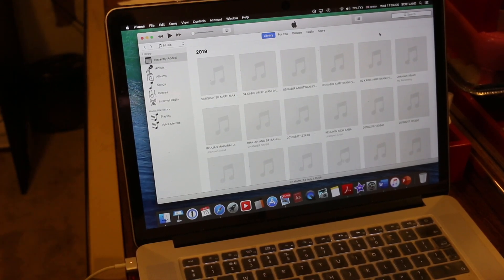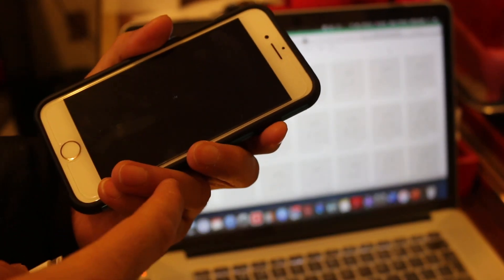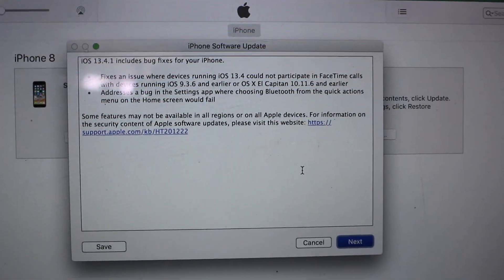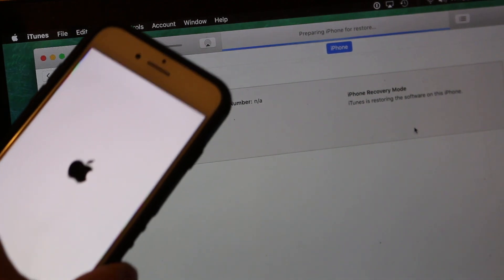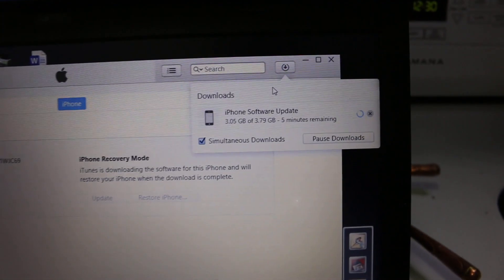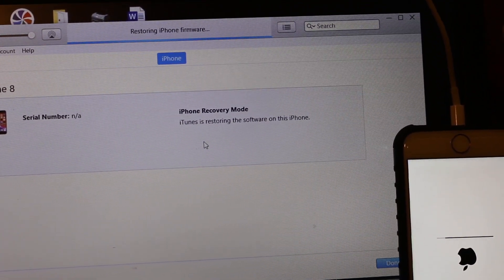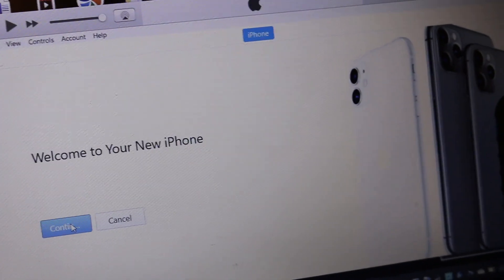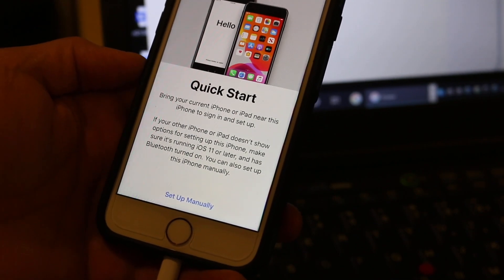How To Remove Forgotten Passcode of iPhone 8📲 ( Unlock🔓/ Restore🔐/ Reset📝/ Setup 📱)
This video review the method to unlock your iphone if you have forgotten the Passcode and its disabled for some time. You can reset the phone to factory default setting and use it like new phone. This iPhone in the video was bought 2 months ago and its passcode was forgotten and it was disabled due to wrong passcode entry. In this process i got error 10 in restore process and video explains the method to resolve the error 10 in iphone 8.
This process takes few hours and before starting the process keep your iphone fully charged and your laptop or macbook fully charged and on power supply.
This method also helps in the issues:-
1- i phone8 error code 10
2- iPhone 8 unlocking
3- iPhone 8 restore to factory default setting
4- iPhone 8 forgotten password
5-Iphone disabled error
6- iPhone 8 reset
7- How to use itunes to unlock iphone ?